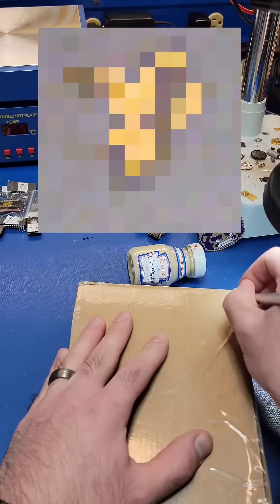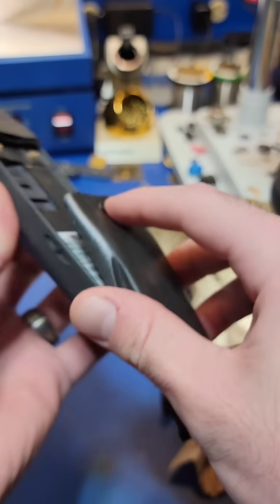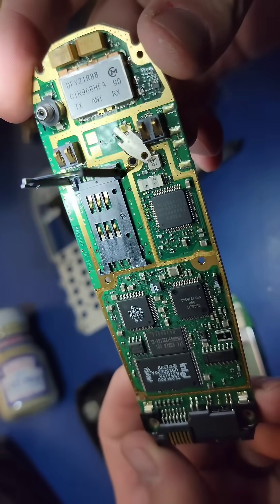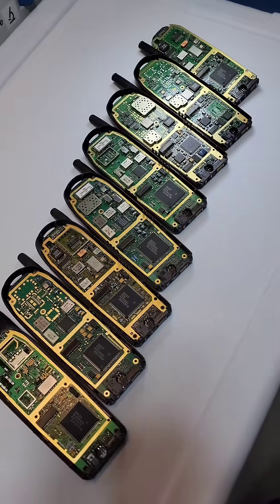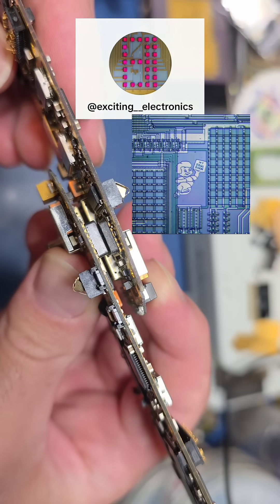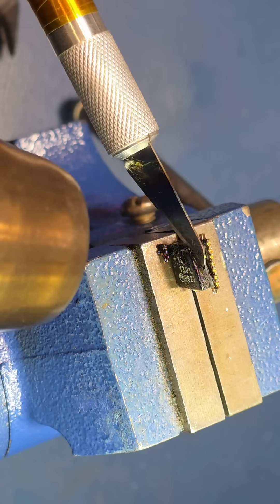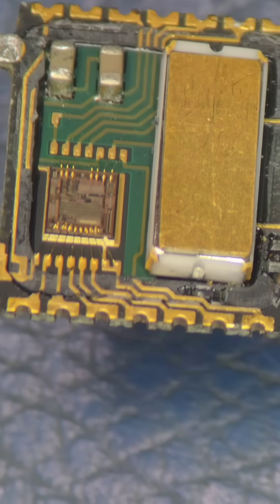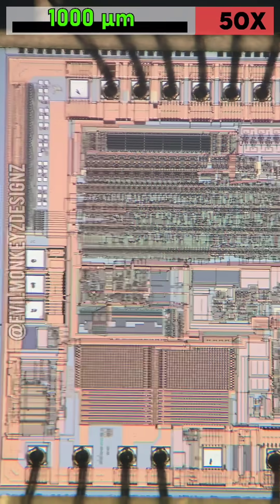Moose Boy - from the Nokia 5190 cellphone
I've been hunting for this doodle for a few years now, since 2022. I had found a source online that said it existed on a chip inside the Nokia 5190, so I went ahead and bought one to take apart. I ended up opening 15 different parts on this phone looking for the chip, but I never found it.

Fast forward to now, and I saw a video from @Exciting__Electronics  where they opened up a really cool looking crystal oscillator. On the chip inside that oscillator was a doodle that looked very similar to Moose boy. This made me take a second look at the Nokia 5190, and I just so happened to have a bunch of 5190 scrap PCBs. I noticed that the oscillators on some were taller, so I opened one up.

As it turns out, Moose Boy is on this chip! So really it comes down to the luck of the draw if you are going to get an old enough Nokia 5190 that has this chip on it. I'm glad I can finally cross this one off my list :)